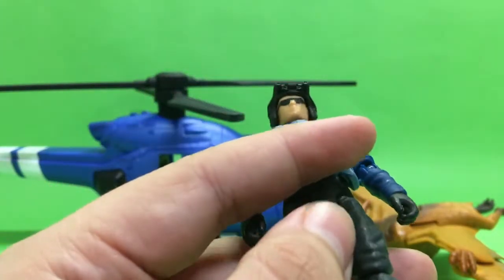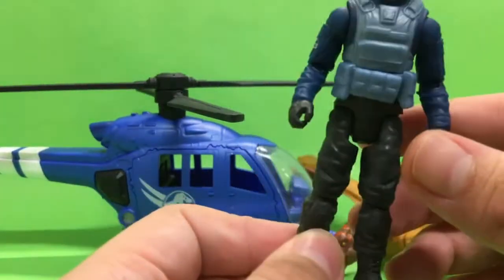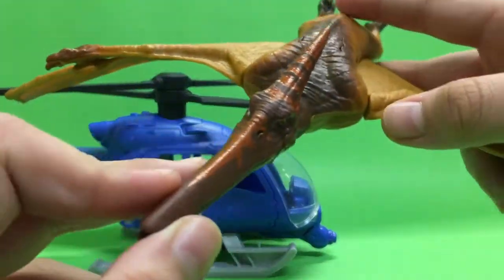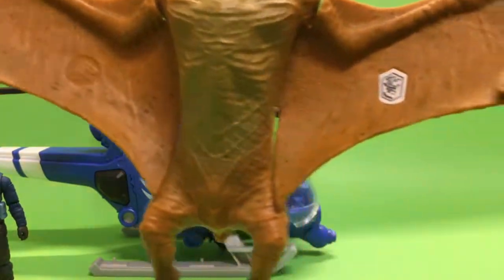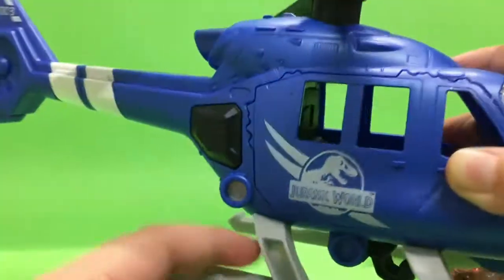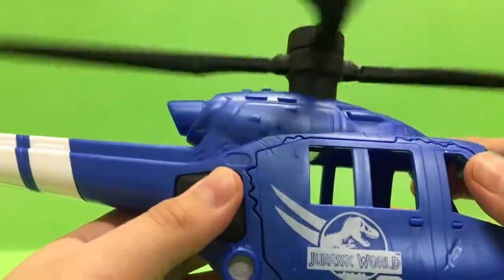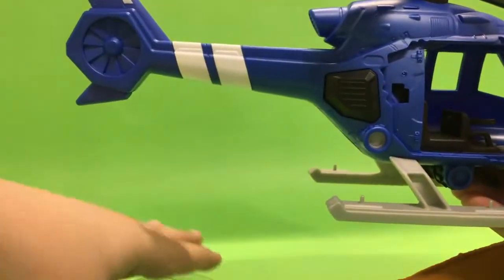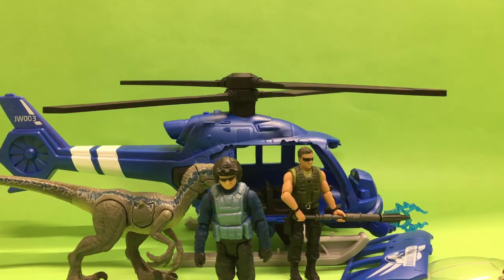Jurassic World Destruct-A-Saurs Pteranodon Copter Attack Review!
I am reviewing the pteranodon copter attack play set from Mattel! Very cool mechanic that is used and I have a lot of fun with it from playing to displaying! Enjoy the video!